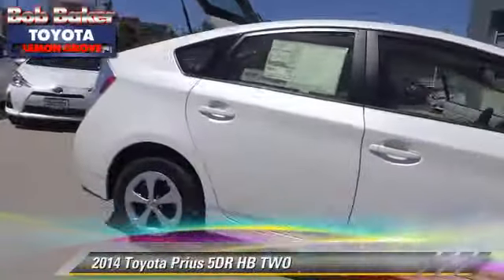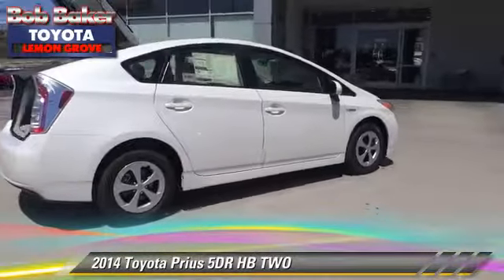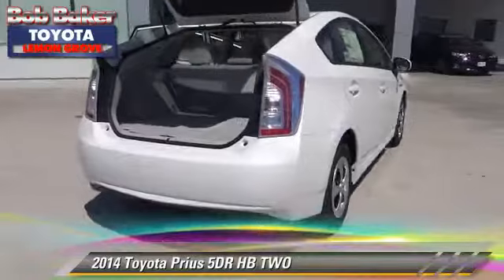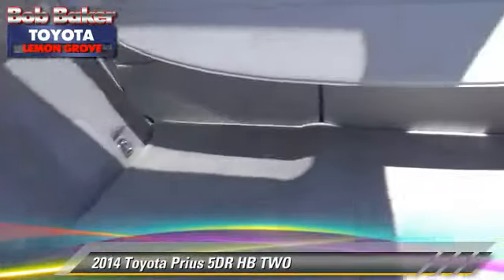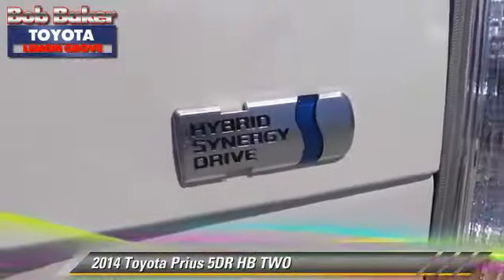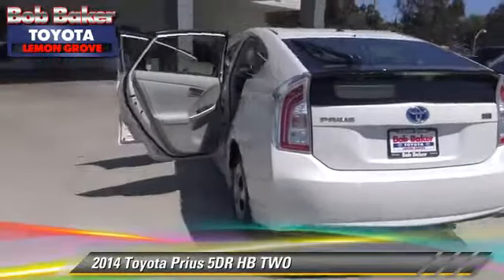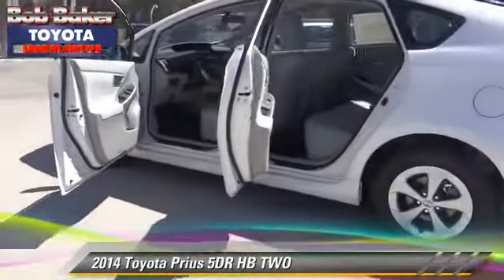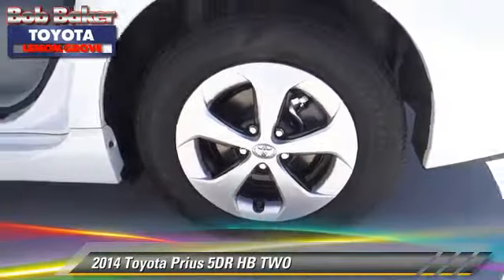Bob Baker Toyota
6800 Federal Blvd near San Diego La Mesa Spring Valley Broadway Heights Redwood Village National City El Cajon CA 91945

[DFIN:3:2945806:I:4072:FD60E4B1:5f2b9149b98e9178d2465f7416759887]